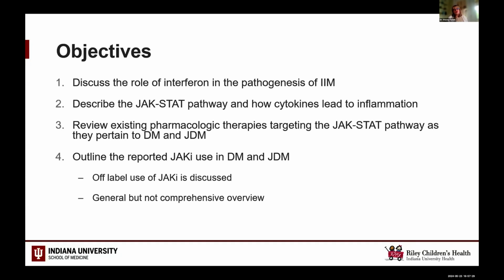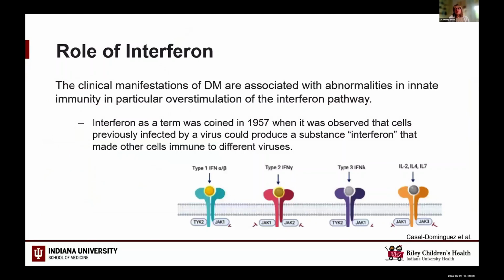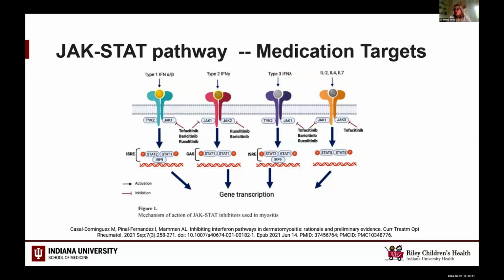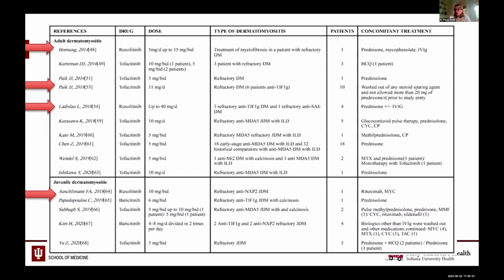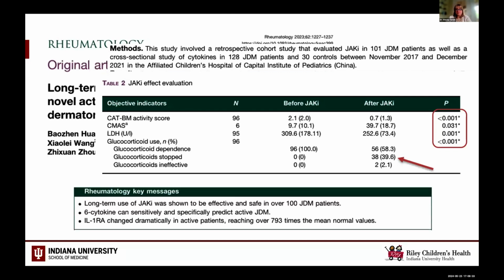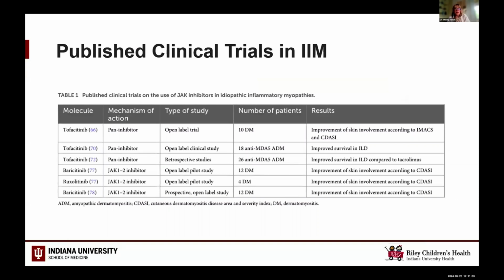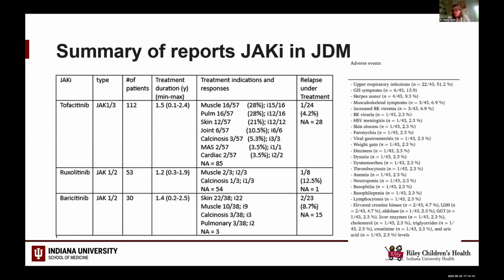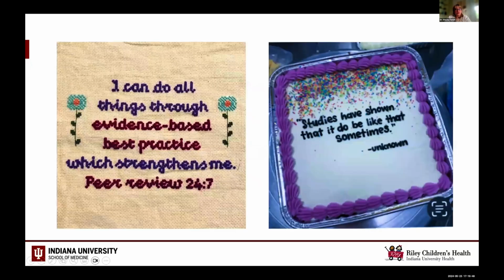The Use of JAK Inhibitors in Dermatomyositis and Juvenile Myositis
About this session:

Hear from Dr. Stacey Tarvin about the use of JAK inhibitors in JDM and the potential efficacy of JAK inhibitors, such as tofacitinib and baricitinib, in improving muscle strength and skin symptoms in patients.